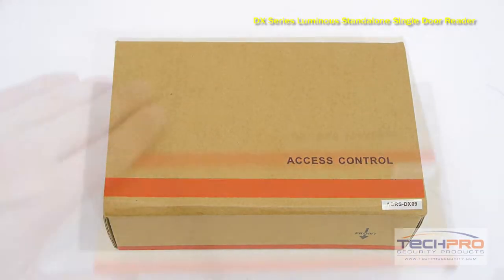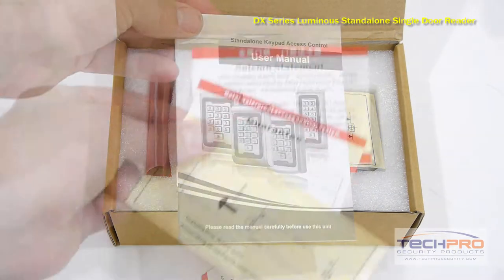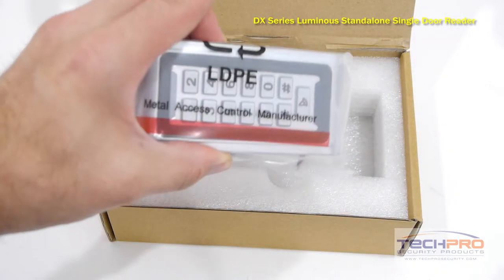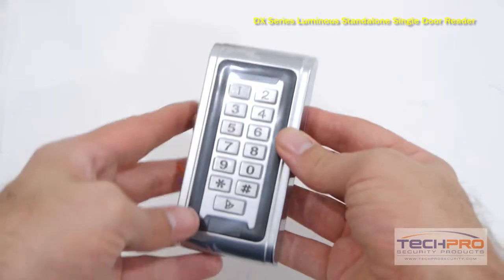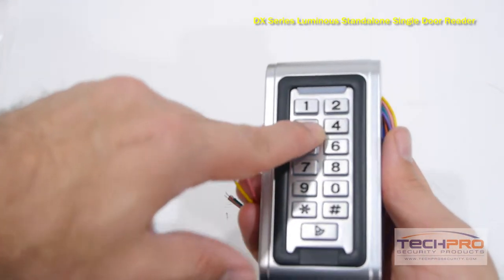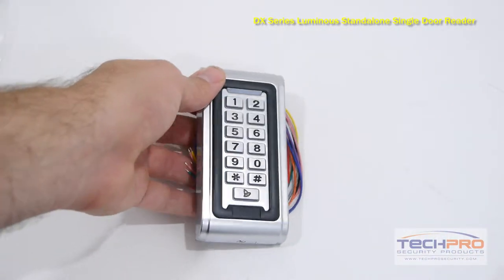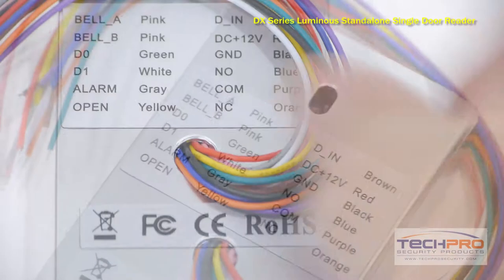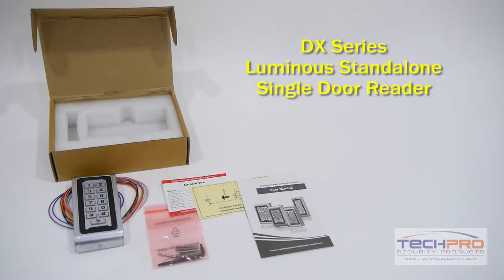Unboxing - DX Series Luminous Standalone Single Door Reader